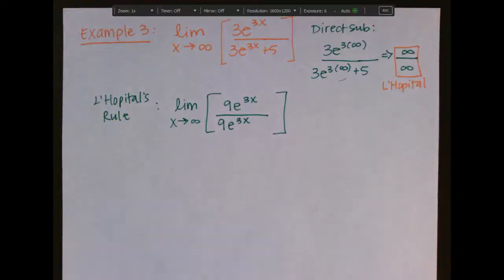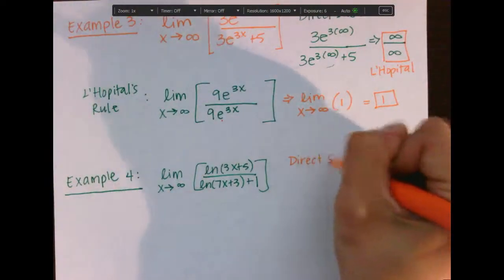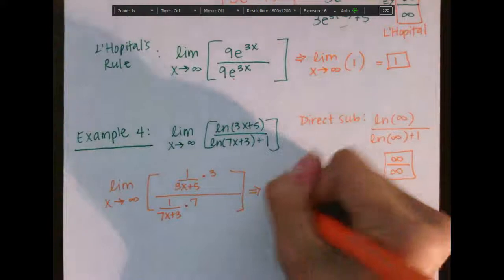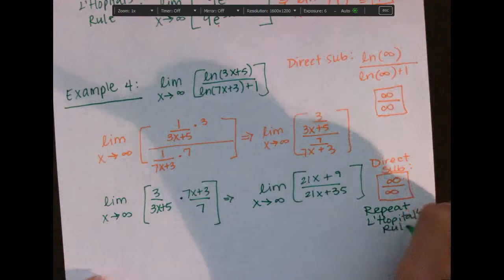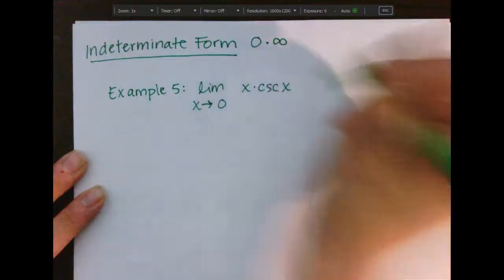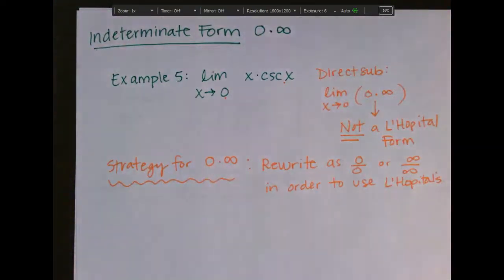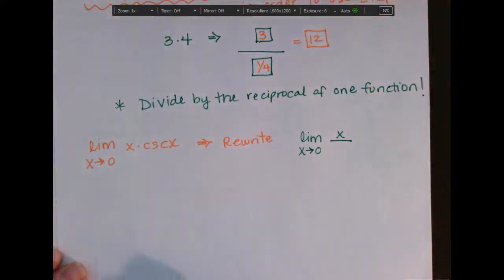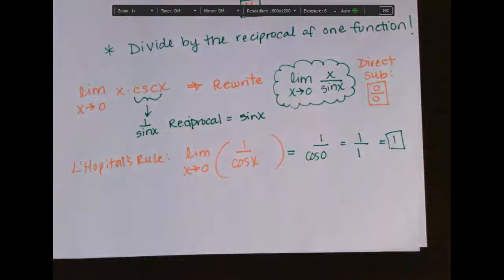4.7_L'Hopital's Rule_Part 2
4.7_L'Hopital's Rule_Part 2